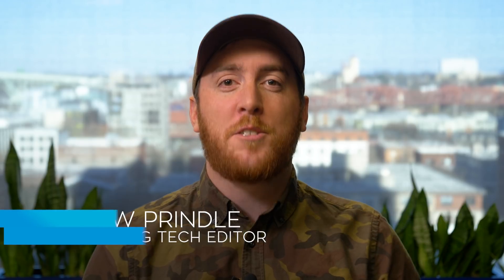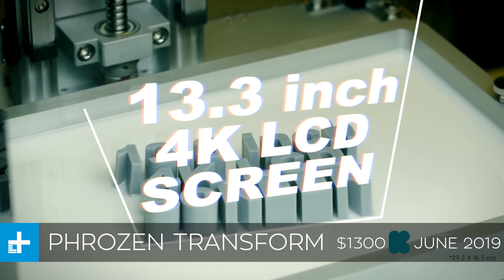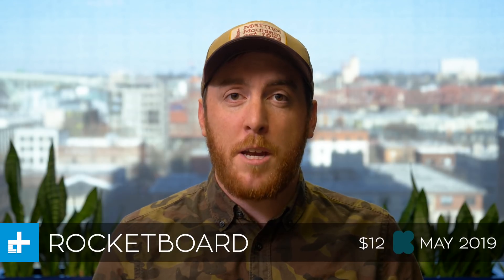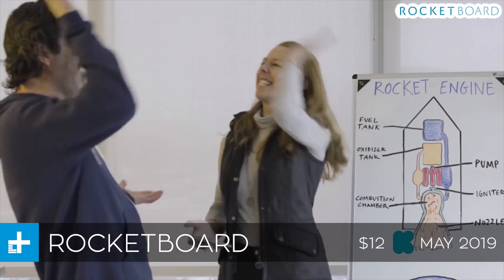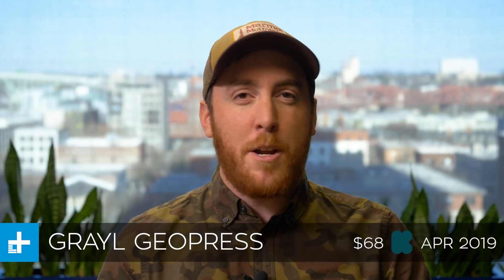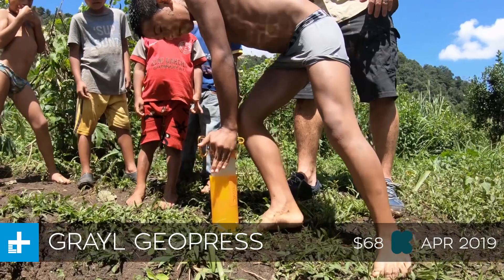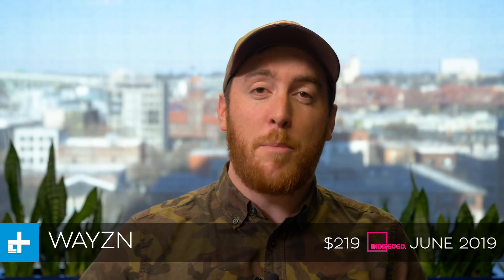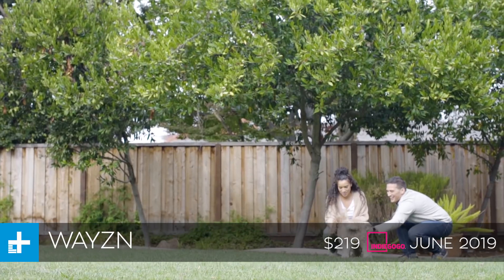Awesome Tech You Can't Buy Yet - December 9, 2018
Phrozen Transform — large format SLA printer

SLA printers are amazing. Rather than pushing plastic filament through a hot nozzle and depositing it layer by layer onto a substrate, SLA/DLP printers work by shining light into a pool of UV-curable resin, which hardens a layer of the object. This technique allows them to create objects with far greater detail than FDM printers can. The only problem? They’re also super expensive, and typically have minuscule build envelopes. But thankfully, that’s beginning to change.

Case in point? The new Transform printer from Phrozen. In addition to printing objects with astonishing detail and dimensional accuracy, this beast also has a monstrous build area. With a 29.2cm by 16.5cm footprint and 40cm of freedom on the Z axis, this machine has one of the biggest build areas you can get on a consumer-level SLA printer. Yet somehow, despite the fact that it dwarfs other resin-based printers, it’s also relatively affordable. Back the project now and you can get one for just $1,300 -- nearly a third of the price of the Formlabs Form 2.

Rocketboard — cloud-connected whiteboard kit

Enter the Rocketboard -- a set of stickers you can use (along with an accompanying smartphone app) to transform your analog whiteboard into a cloud-connected wonderboard. Just place the stickers on the corners of your board, snap a photo using the app, and your doodlings and diagrams with instantly be scanned, digitized, color-corrected, and filed in the cloud storage platform of your choosing. Check out the video to see it in action

Onak 2.0 — origami canoe

The canoe recently launched on Kickstarter and, at first glance, it resembles the Oru kayak in many ways. Both are made from translucent white plastic with a similar shape and design. The origami influence is easy to spot on both boats as well, giving them a unique look that supports both form and function. However, while Oru's model is a kayak to the core, complete with a closed cockpit and a traditional low seating position, the Onak 2.0 features the look and feel of a classic canoe, including raised seats that help paddlers sit above the water.

Billed as "the canoe for everyone," the Onak 2.0 is designed to be lightweight, easy to transport, and even easier to store. It tips the scales at just 33 pounds and when not in use it can be folded up and wheeled around on an included trolly. In this form, the boat measures just 48.4 inches in length and 16.9 inches in width, making it easy to transport in the trunk of a car and hide away under a bed when you get back home.”

Grayl Geopress — ultrafast water purifier

Enter: the Geopress from Grayl. It’s designed from the ground up to address all of the major pain points that come with other filters. Instead of pumping or squeezing or treating your water with chemicals, the Geopress allows you to purify water quickly by using your bodyweight to force water through an ultra-fine filter. Using this method, it’s capable of cleaning 24 ounces of water in about 8 seconds -- meaning you don’t have to sip slowly like you do with squeeze filters. On top of that, it’s also one of the few filter-based purifiers we’ve ever seen that’s capable of filtering out not just bacteria and protozoa, but viruses as well. All that, and it still costs less than 80 bucks.

Wayzn — semi-automatic door opener for pets

Here’s how it works. You start by installing the piston-like device on the base of your sliding door, and attaching it to the door that moves. Once activated, Wayzn will then use its built-in sensors to detect when your pet is standing near the door and waiting to be let outside. It will then send you an alert through the accompanying smartphone app. Tap the button, and the device’s motors will kick in, pulling the door open and freeing your furry friend from the house. It’s essentially an alternative to installing a doggie door.